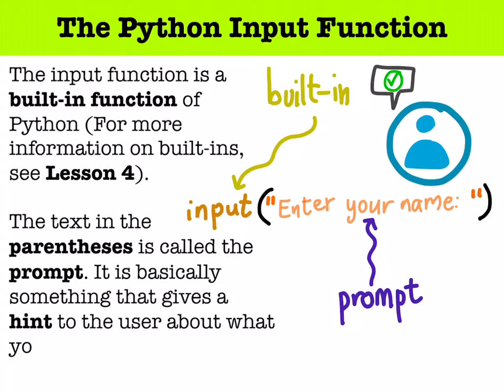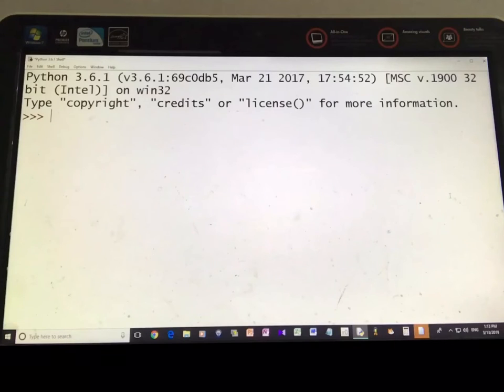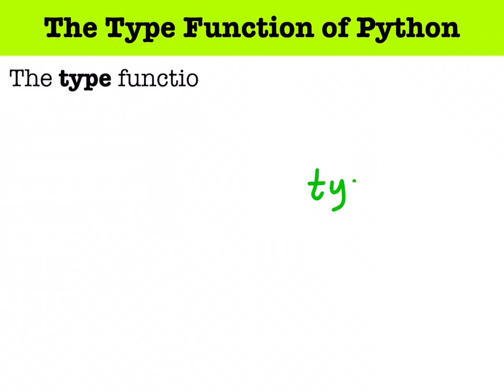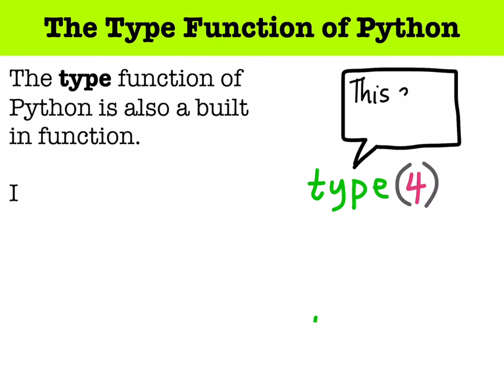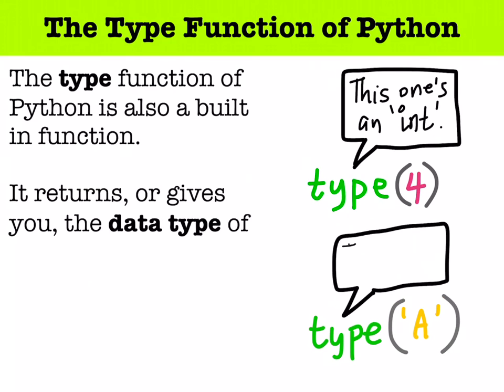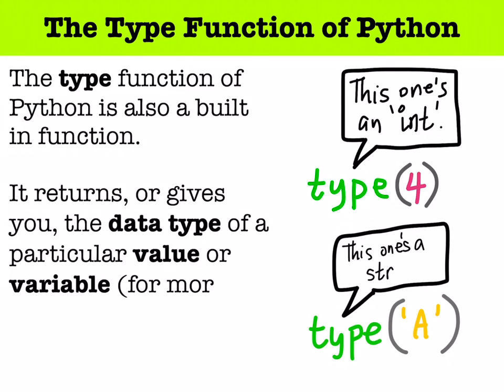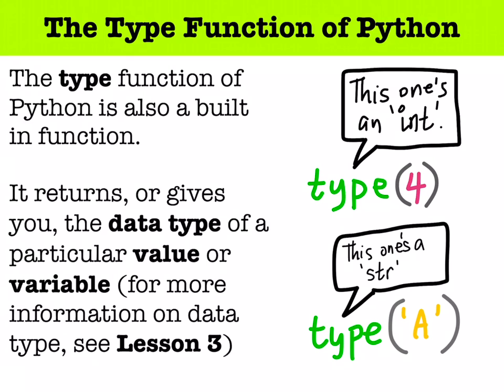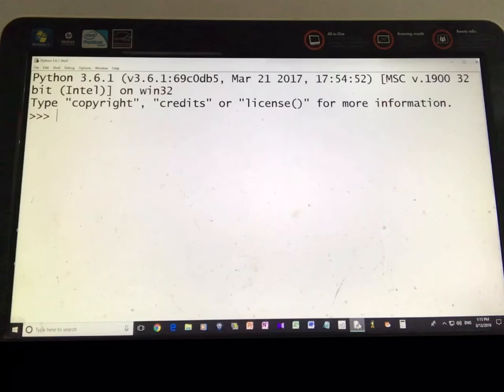Input and Type - Learning Python 3 - Coding & Robotics with Anand - Ep. 7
This is the sixth lesson about Python which deals with the input and type functions. This series follows the Cambridge Board.